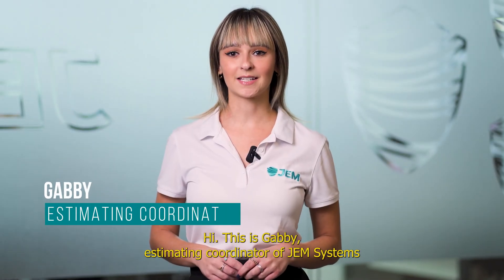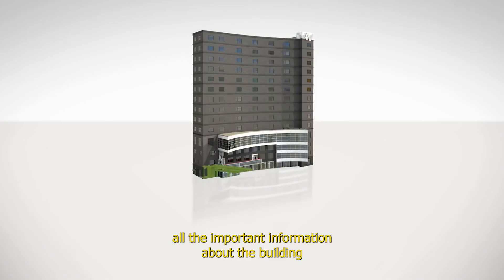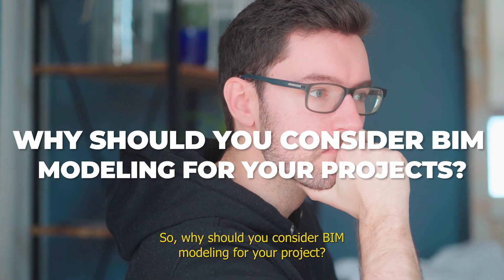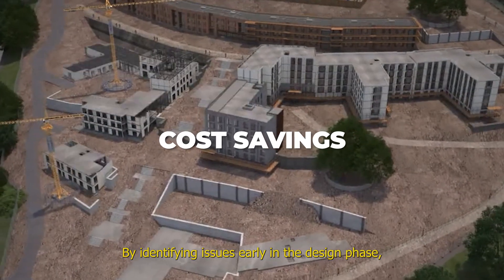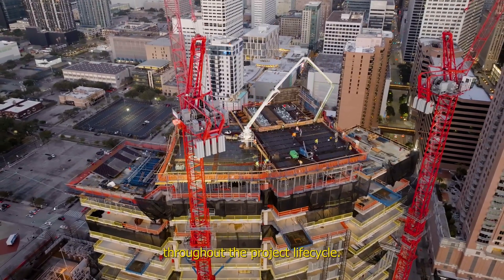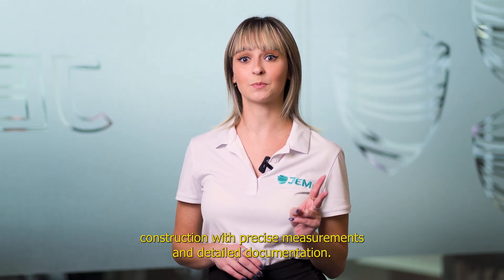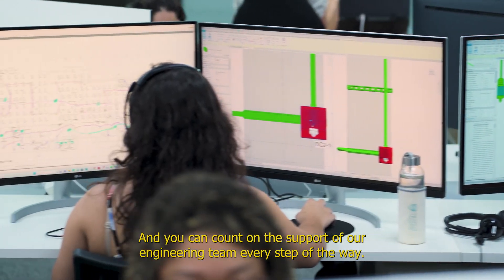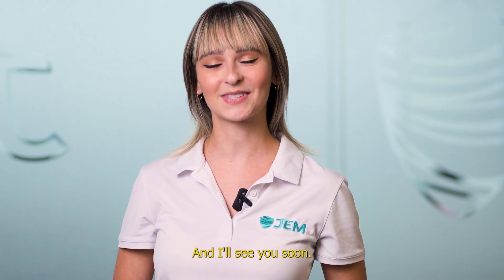BIM Modeling - JEM Systems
At JEM Systems, we understand the critical role that precise and comprehensive Building Information Modeling (BIM) plays in successful project outcomes. We are excited to introduce you to our highly skilled engineering team, a cornerstone of our commitment to delivering excellence.
Our engineers are equipped with unparalleled expertise in BIM Modeling, ensuring every detail of your project is meticulously crafted and optimized for efficiency and accuracy. From conceptualization to implementation, our team collaborates seamlessly, offering comprehensive support at every stage of your project.